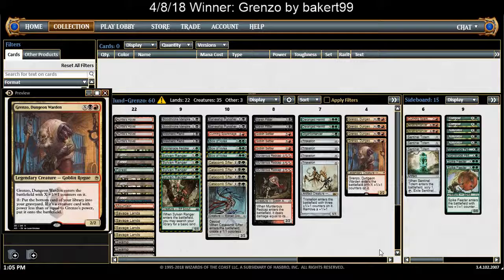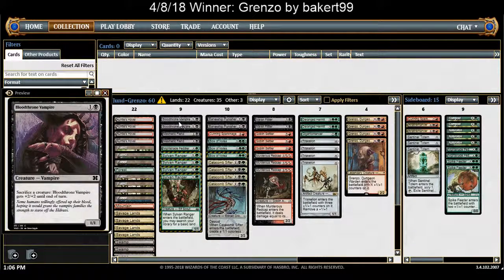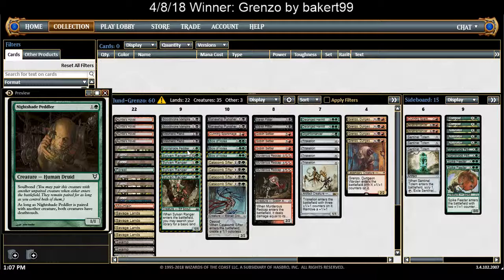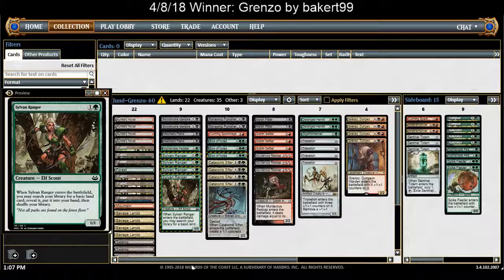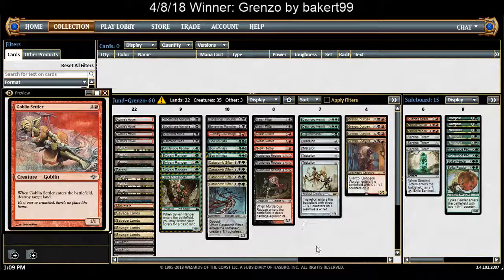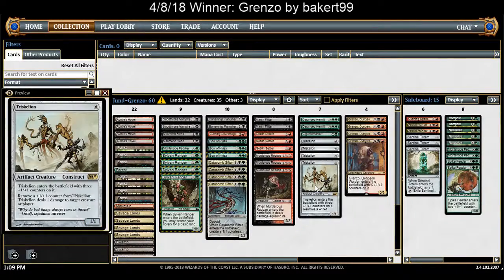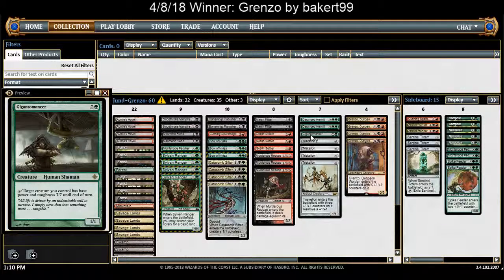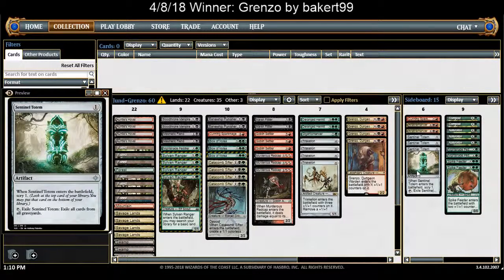[Penny Dreadful] 4/8/18 Tournament Recap (Season 7, Week 12)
(SEASON 7)